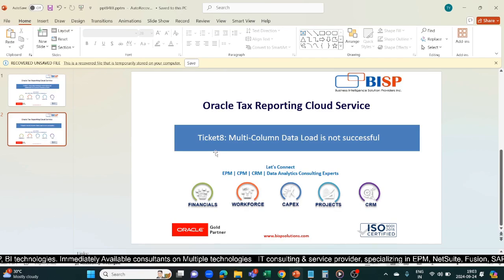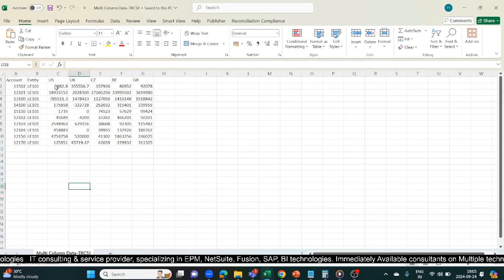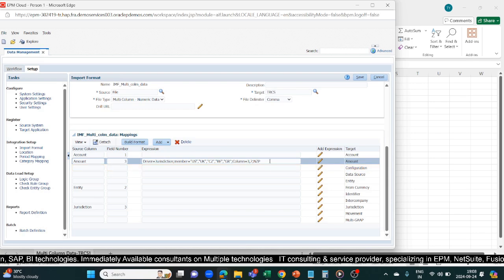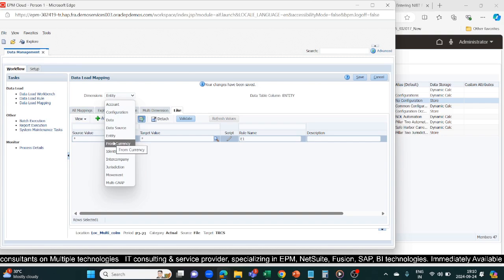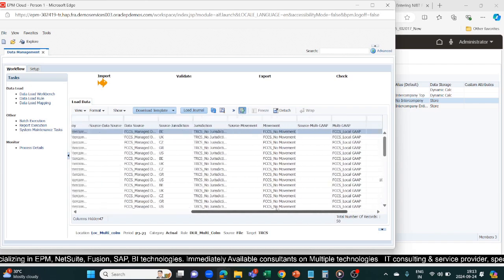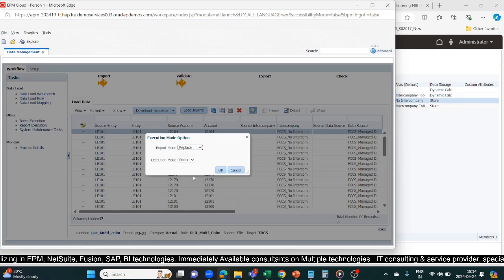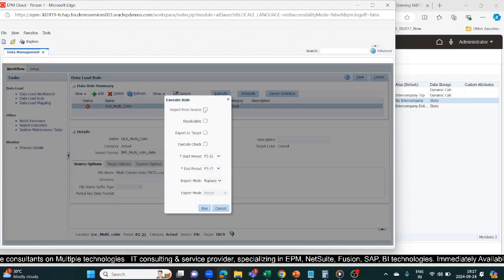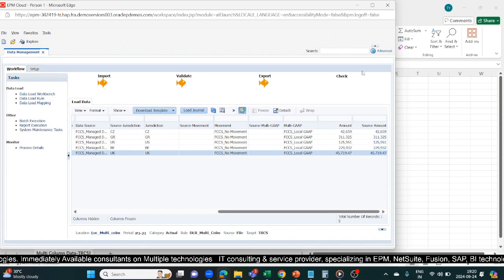Oracle TRCS | Oracle TRCS Data Load | Working with Oracle TRCS Support | Oracle Tax Reporting BISP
TRCS: Ticket-8 | Why Your Multi-Column Data Load Fails in Oracle TRCS and How to Fix It